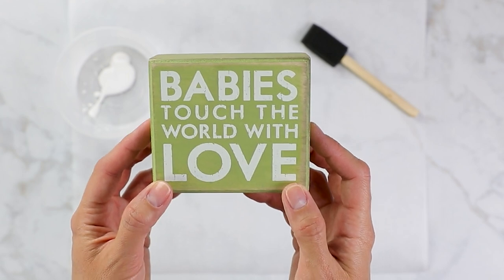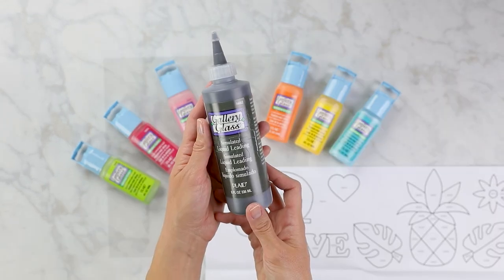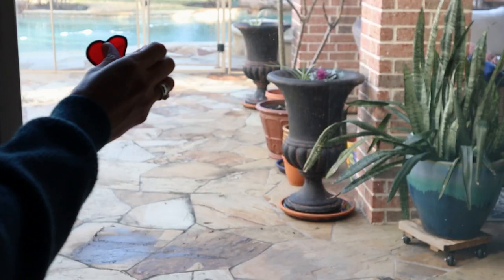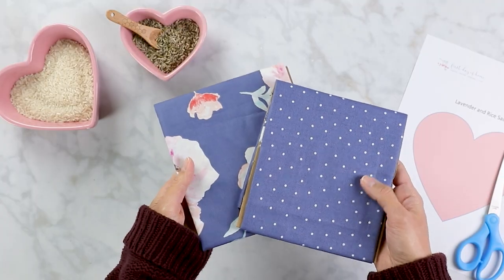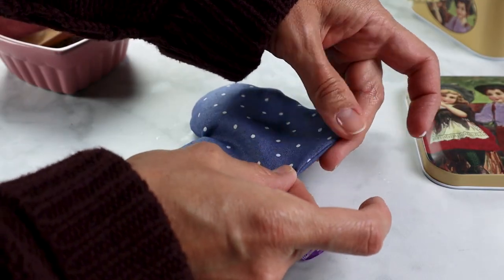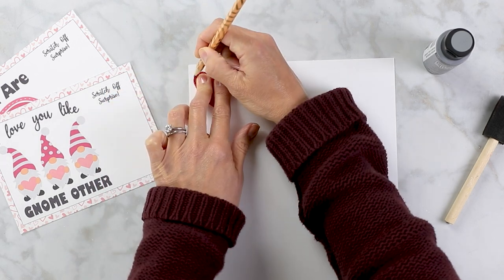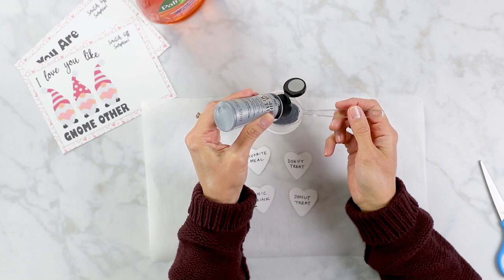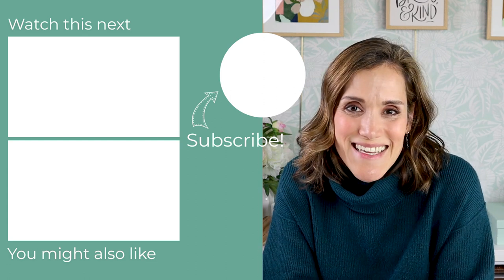HANDMADE Valentine's Day Crafts for Everyone!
These 5 Valentine's Day crafts are perfect for last-minute gifts! Need ideas for kids Valentine's Day gifts? ✅ Galentine's gifts? ✅ Classroom Valentine's Day projects? ✅

0:00 Introduction
0:15 DIY Tiered Tray Decor Sign
1:37 Suncatcher DIY Window Clings with Gallery Glass Paint
3:33 DIY Lavender Room Spray
4:25 DIY Lavender Sachets
7:01 DIY Scratch Off Cards for Valentine's Day

🛍PRODUCTS I USE*:
Cricut Explore 3
Transfer tape
Paint pens (optional)
Mini wood cubes for sign
Chalk paint
Gallery Glass (stained glass kit)
Glass spray bottle
Lavender essential oil
Sewing clips
Fabric glue
Metallic paint
Double-sided tape roller